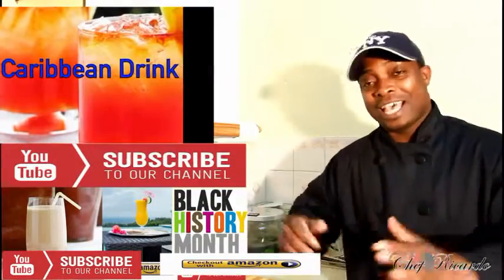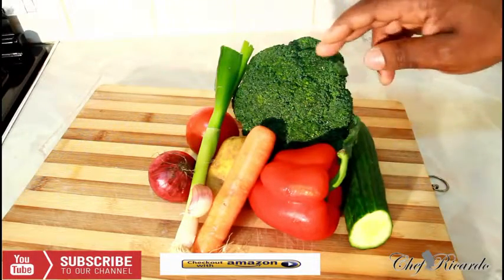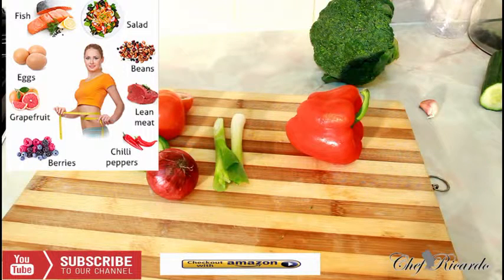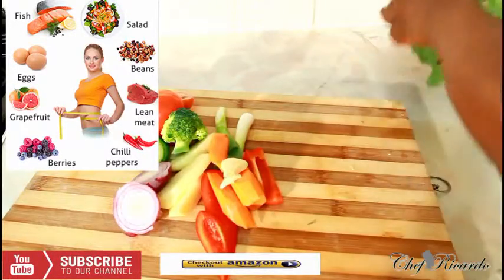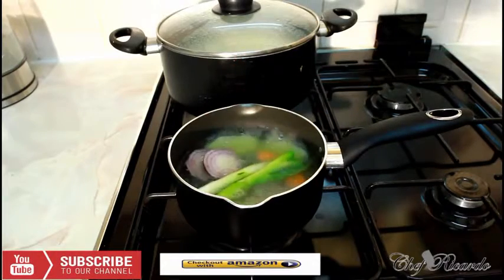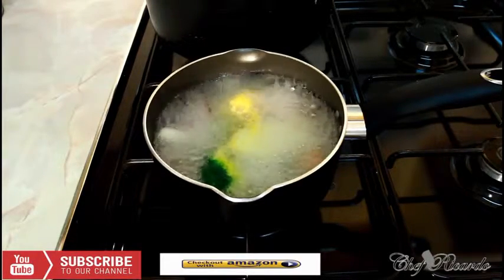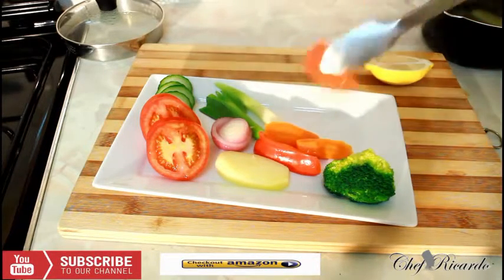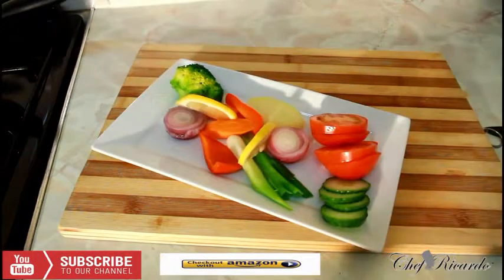Diet Healthy Food Recipes Home Make !!